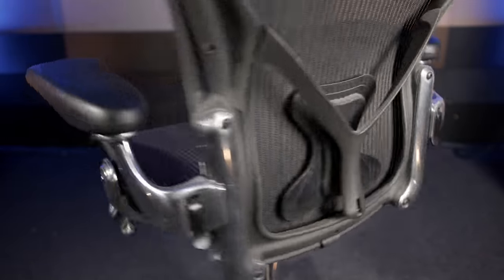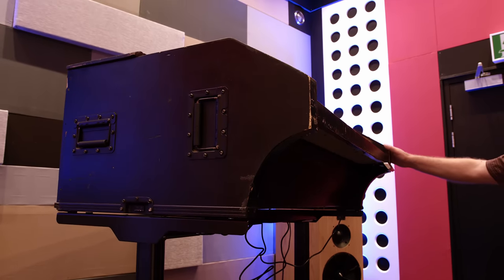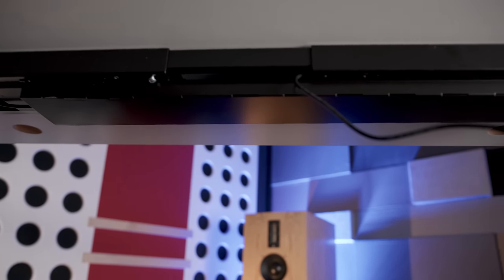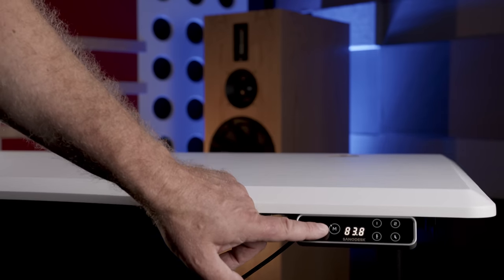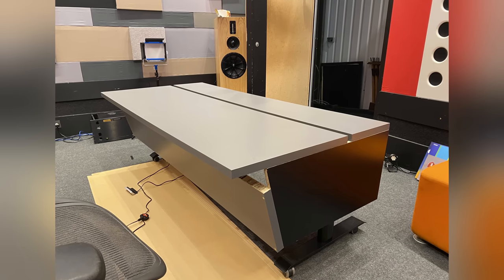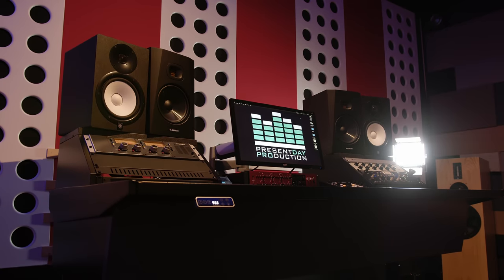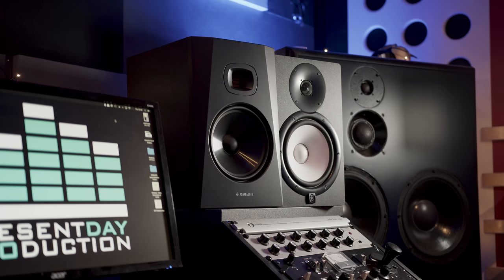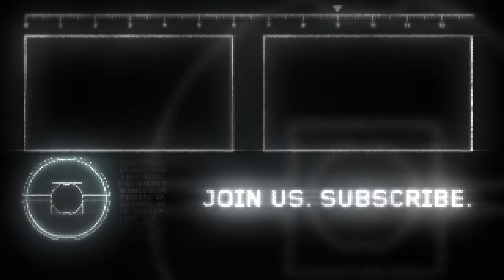THIS Standing Desk Can Be SO MUCH MORE Than Just A Desk For The Studio!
A huge thank you to Maria at Flexispot for providing the desk for this review, and for some superb customer service along the way!